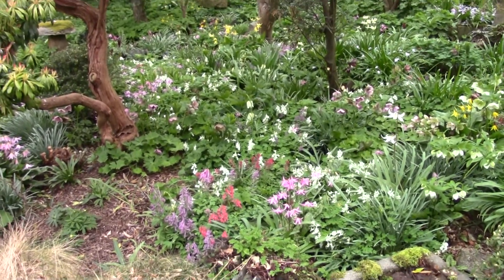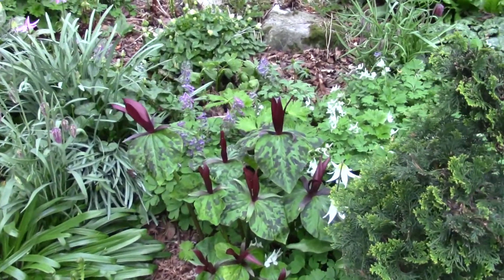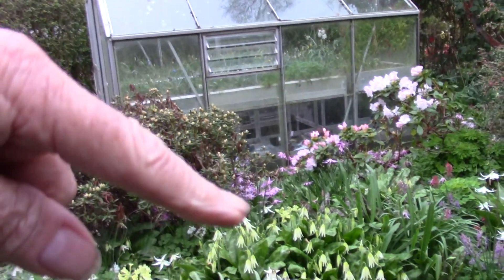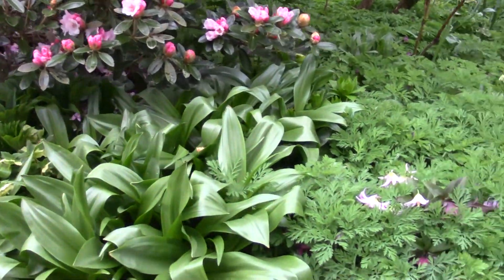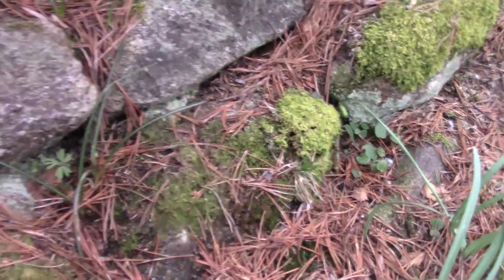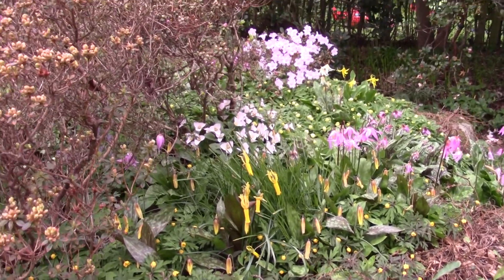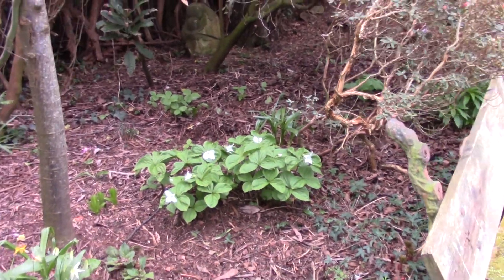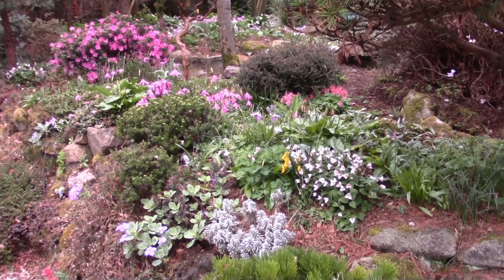Bulb Log Video Diary Supplement a few warm days triggers a burst of growth and flowering